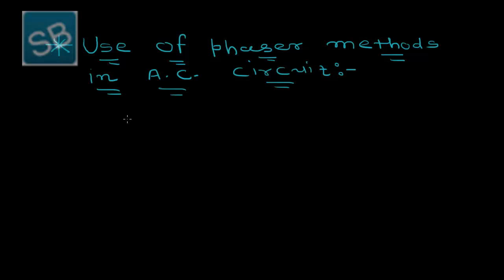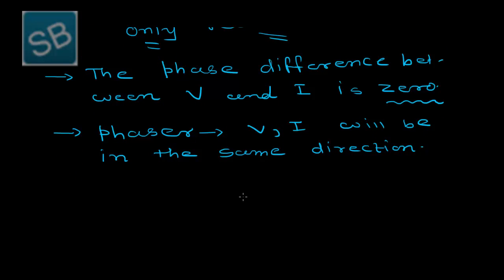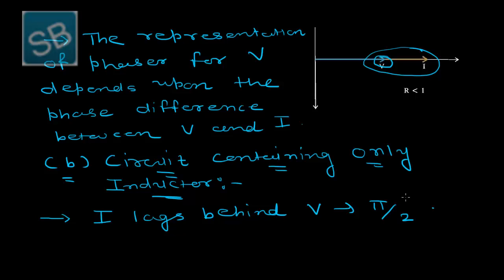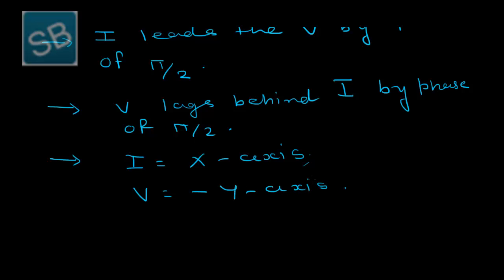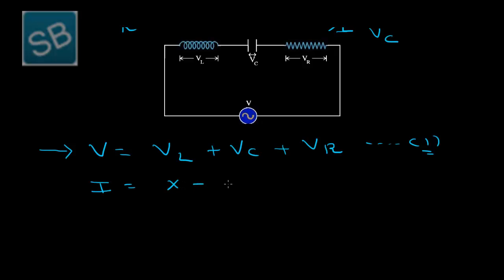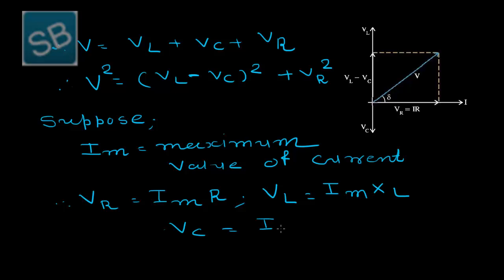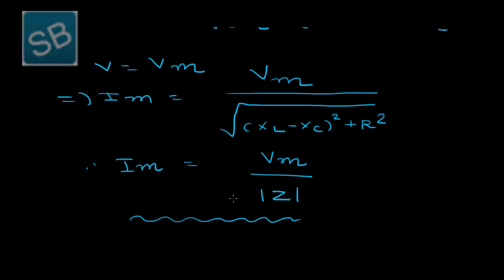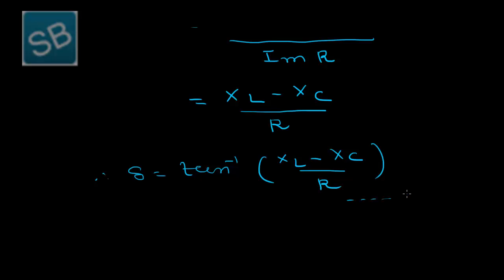8 Use of phaser methods in A C Circuit